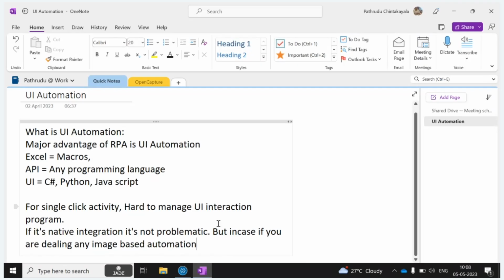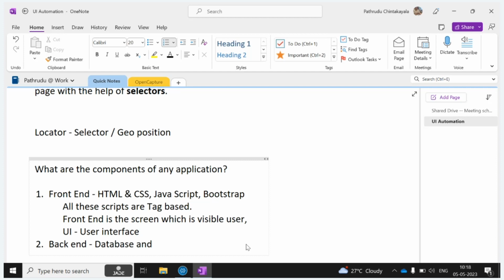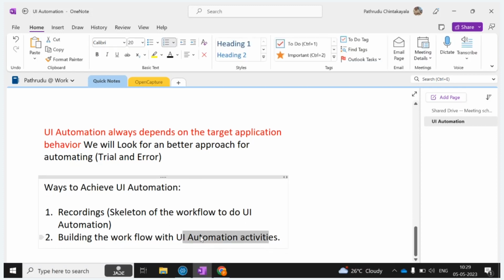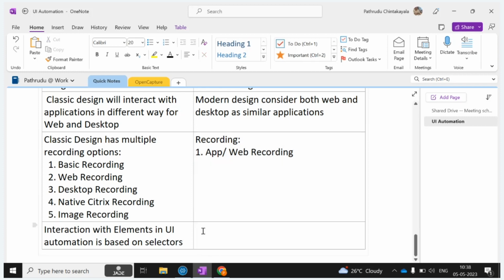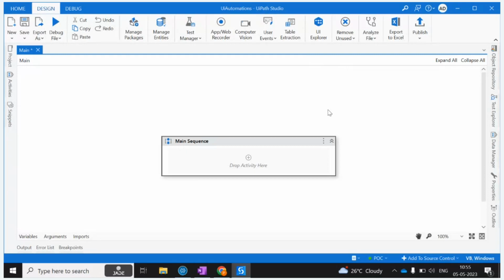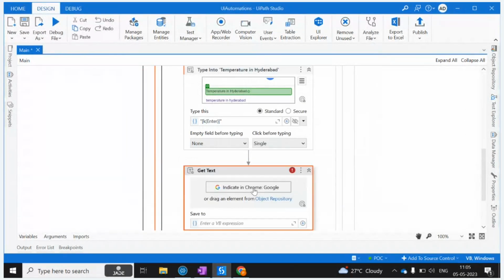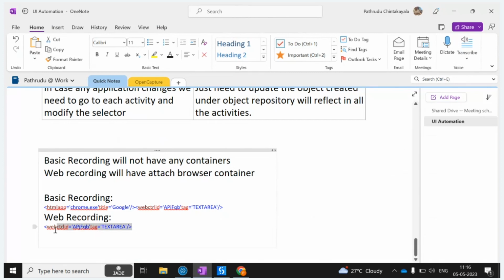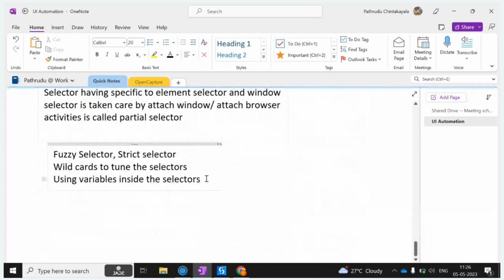7 - UI Automation Part - 1 || UiPath Developer Training Basic to Advanced